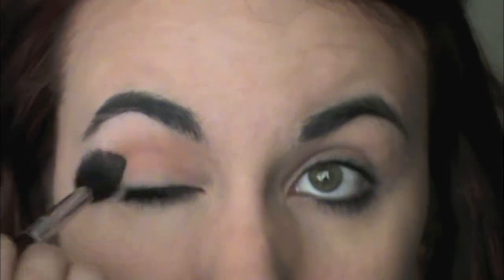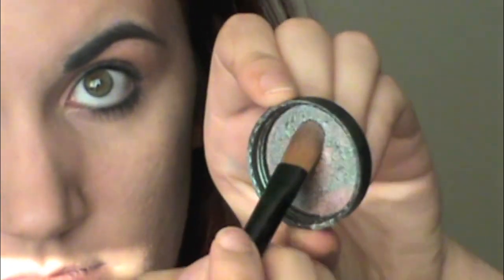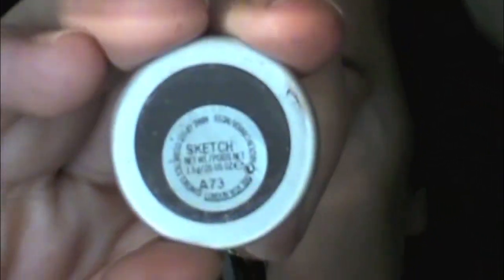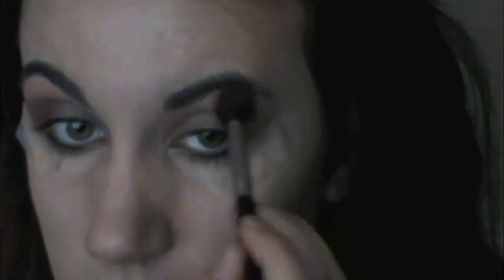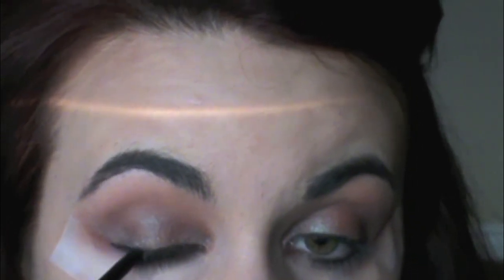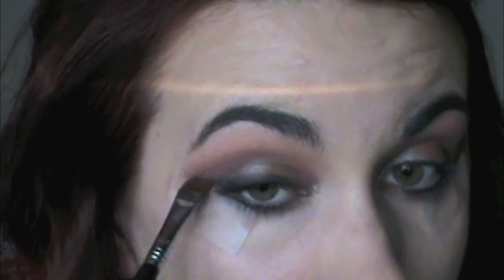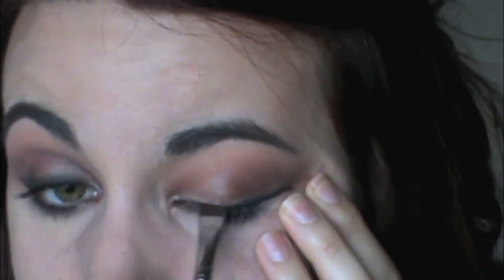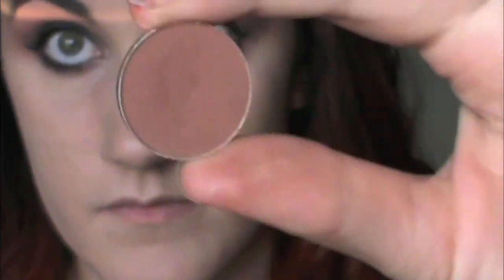Blue Brown Warm Smokey Eyes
I had already done my face makeup prior to filming, but here is what I'm wearing on my face:
Mac Skin Base
Smashbox Mattifying primer
Makeupforever Matte Velvet Plus Foundation #35
Makeupforever Supper Matte Loose Powder

Eyes:
Urban Decay Primer Potion
Sigma Base in Persuade
Mac eyeshadow Soft Brown
Mac eyeshadow Rule
Makeupgeek Pigment in Insomnia
Mac eyeshadow Sketch
Jane Cosmetics Eyeliner in Black
Makeupgeek eyeshadow in Cocoa Bear
Smashbox Eyeshadow in Vanilla
Buxom Mascara in Blackest Black